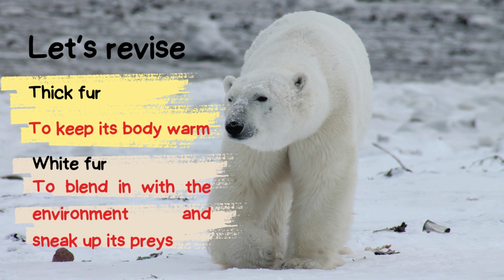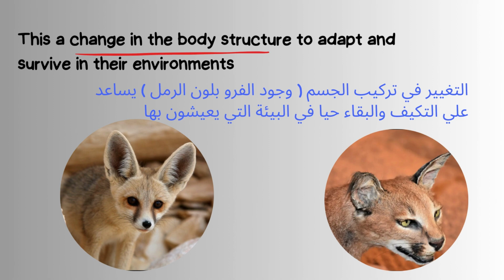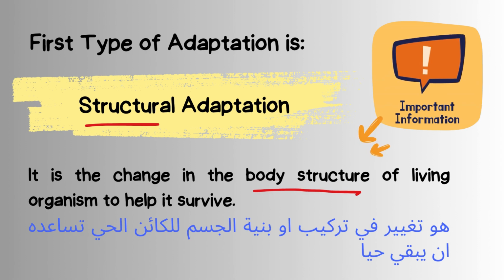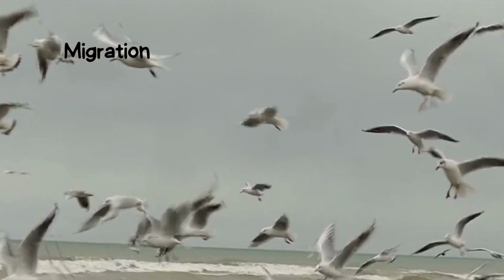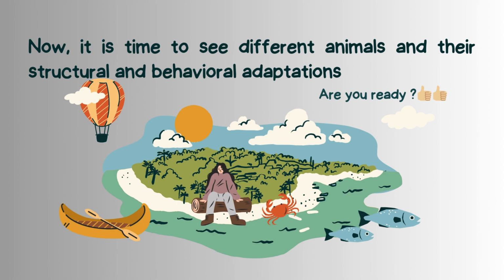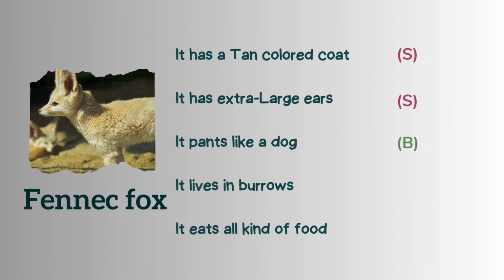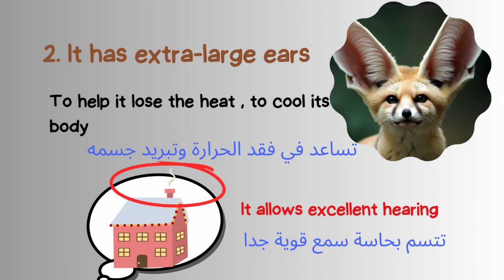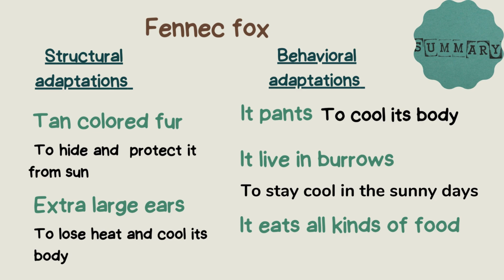شرح ساينس سنة رابعة-2024/25-First term-Science Primary 4 Concept (1.1) Lesson 2 Part A1_Adaptation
Primary 4 Science 2024/25 first term -Concept 1.1 Lesson 2 Part A Video 1 -Types of Adapatations -Structural Adaption and behavioral adaptation- Learn science with fun with Dr/ Shaimaa Hamdy Kassem - أختكم الكبيرة جروب الفيس بوك لشرح منهج الساينس سنة رابعة الترم الاول 2024/2025
Science Primary four 4, Junior 4, Grade 4 First term 2024سنة رابعة سنة خامسة سنة سادسة شرح علوم بالانجليزي primary 5 primary 6 year 5 year 6 year 4 grade 4 grade 5 grade 6ساينس لغات تجريبي junior 5 junior 6 لغات انجلش دروس الساينس Learn Science Lessons Big sister channel قناة أختكم الكبيرة big sisterأختكم الكبيرة Shaimaa Hamdy Kassem Shaimaa kassem Shaimaa Hamdy Shaimaa H. Kassem @shaimaa hamdyشيماء حمدي